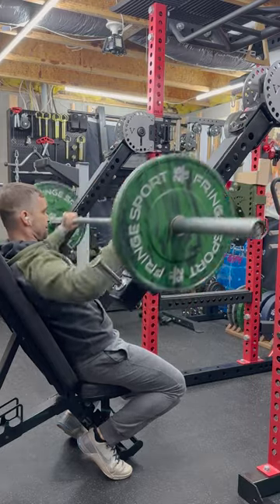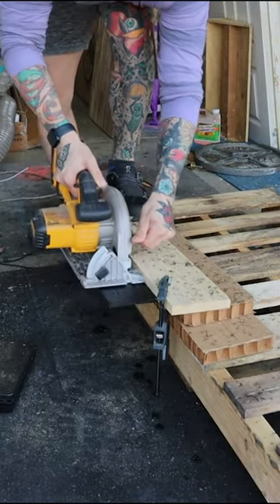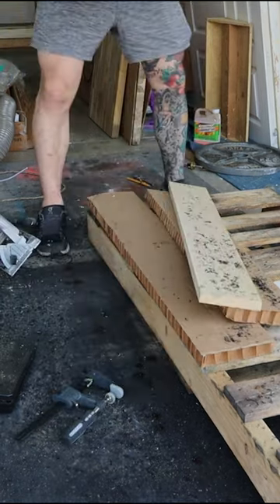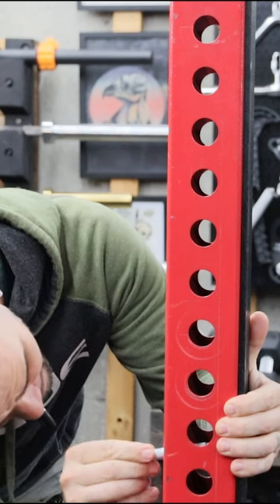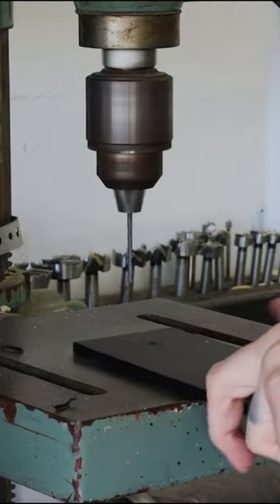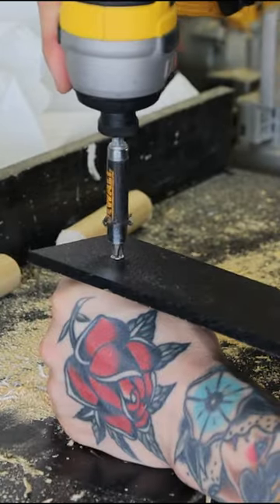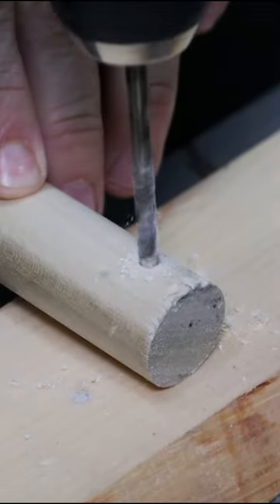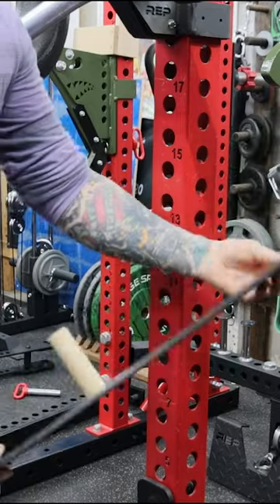DIY smith machine using HDPE attached to a rack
⏬ Equipment I use in my gym ⏬
REP Omni 6 post power rack
REP AB4100
REP 5-50 hex dumbbell set
Rep monolift attachments

Fringe Sport Savage bumper plate set
Fringe Sport floor mounted power cage

Hip thrust pad
Chest up pad
Preacher pad
Barbell bomb
Abmat
Quarter rings
Belt squat cover
Split squat pad
Medicine balls

Kaizen jammer arm adapters
Pro D bar handle
Angles 90 grips
Belt squat collar
Trigrips long tricep rope handles

Mighty Grip plates
Seal Row Pad
Wall Mounted pulley tower
Aluminum pulley wheel upgrade
Arch nemesis multi-grip camber bar
Blue cerakote utility bar
Rackable curl bar

Monster lite matador
Monster 2.0 trolley arms
Echo Bar
Stanless Steel Ohio power bar

Titan Fitness short wall mounted pulley tower
Titan Fitness rackable trap bar
Aluminum pulley wheels I used to upgrade (I caught them on sale for $9.99 each)